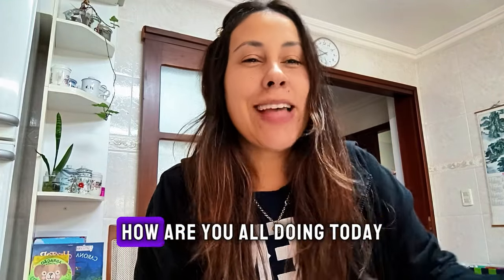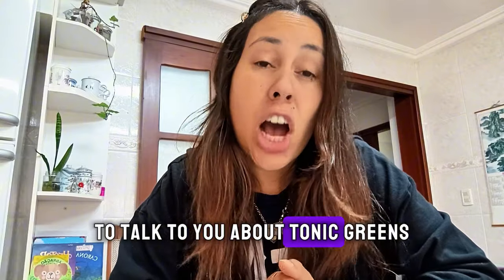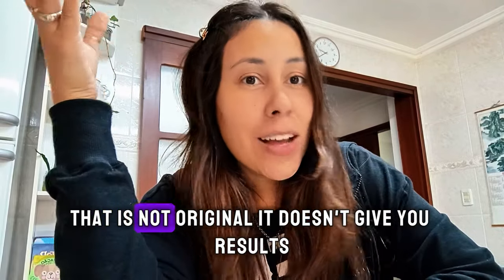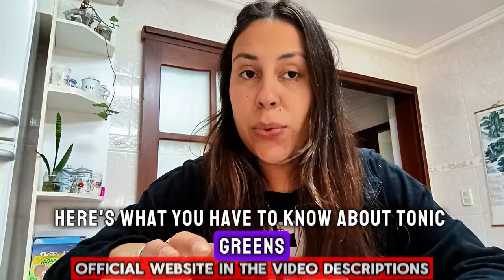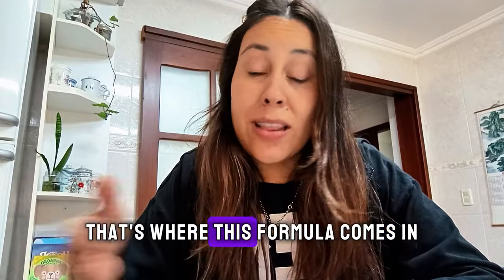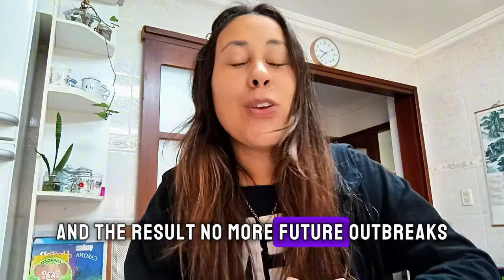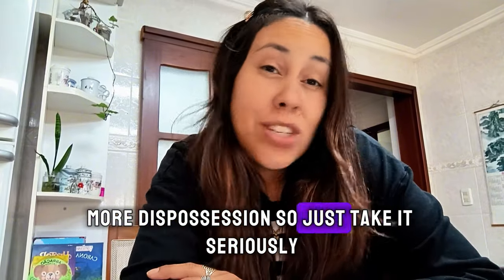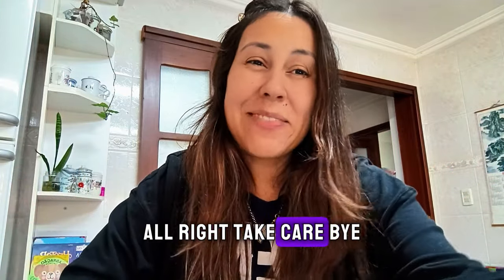TONIC GREENS - ((❌NEW ALERT!!❌)) - Tonic Greens Review - TonicGreens Reviews - TonicGreens Powder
Tonic Greens is capturing attention as a delicious, nutrient-packed superfood blend that supports overall health, immunity, and vitality. With an impressive range of ingredients, including greens, fruits, and herbs, it’s designed to fit seamlessly into any lifestyle. Whether you’re looking for more energy, better digestion, or immune system support, Tonic Greens is your go-to solution. This Tonic Greens Review dives deep into its benefits and features, while Tonic Greens Reviews from satisfied customers highlight its effectiveness.

Tonic Greens is a dietary supplement featuring a mix of nutrient-rich superfoods in powder form. It’s perfect for those seeking to simplify their nutrition and enjoy the benefits of over 57 natural ingredients. Just mix it with water, juice, or a smoothie, and enjoy a convenient, health-boosting drink!

✅ Tonic Greens Ingredients:
The powerful formulation includes:

- Spirulina: A nutrient-dense algae that boosts energy and supports immunity.
- Chlorella: Known for detoxifying and rich in vitamins.
- Moringa: Packed with antioxidants and essential amino acids.
- Green Tea Extract: Helps reduce inflammation with potent antioxidants.
- Spinach Powder: Loaded with essential vitamins for overall health.
Various Fruits and Vegetables: Enhance the flavor while delivering vital nutrients.

✅ Tonic Greens Benefits:
- Immune Support: Loaded with antioxidants to strengthen the immune system.
- Energy Boost: Provides a natural and sustained energy lift.
- Improved Digestion: Promotes gut health and reduces bloating.
- Detoxification: Helps remove toxins with key ingredients like chlorella.
- Skin Health: Supports skin vitality through antioxidant protection.

✅ Does Tonic Greens Work?
Thousands of Tonic Greens Reviews confirm that it delivers noticeable results. Users report feeling more energetic, experiencing improved digestion, and enjoying a healthier lifestyle. Ingredients like spirulina and green tea extract are backed by scientific research, making this product both effective and reliable.

✅ Tonic Greens for Herpes:
Tonic Greens has gained attention for helping manage herpes symptoms naturally. By boosting immune health with antioxidants and reducing inflammation, it may support fewer outbreaks and faster recovery. Many users find it a valuable addition to their wellness routine.

✅ Tonic Greens Reviews:
Customers rave about Tonic Greens' taste, convenience, and effectiveness. Here’s what they’re saying:

“I feel energized and vibrant all day!”
“My digestion has never been better, and I love the flavor.”
“It’s my go-to drink every morning—it’s so easy and nutritious.”

✅ How To Take Tonic Greens:
Using Tonic Greens is simple:

Mix It: Add one scoop (10 grams) to 8-12 ounces of water, juice, or a smoothie.
Blend It: Create a delicious morning smoothie with fruits, yogurt, or nut butter.
Experiment: Add it to recipes like soups, oatmeal, or pancakes for a health boost.
Consistency is key—daily use ensures the best results!

✅ Is Tonic Greens Legit?
Absolutely! Tonic Greens is made from high-quality, natural ingredients and produced under strict standards. Customer satisfaction rates are high, and Tonic Greens Reviews reflect its reliability and effectiveness.

✅ Tonic Greens Review Conclusion:
Tonic Greens stands out as a simple, effective way to improve health, boost energy, and enhance immunity. Whether you're managing specific health goals or looking for an everyday wellness upgrade, Tonic Greens is a great choice. Try it today and experience the benefits of this all-natural superfood blend!

Key Moments of This Video:
00:01 Tonic Grens Review Introduction
00:20 Tonic Greens For Herpes
00:50 Where to Buy Tonic Greens?
01:30 Tonic Greens Official Website
01:45 Tonic Greens Ingredients
02:25 Tonic Greens Side Effects
02:30 Tonic Greens Benefits
03:50 Tonic Greens Reviews Conclusion